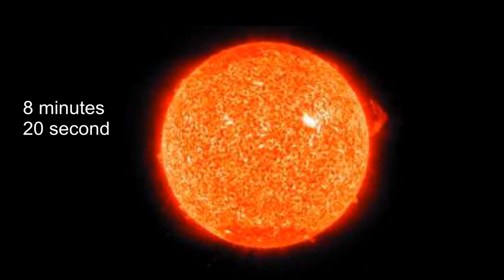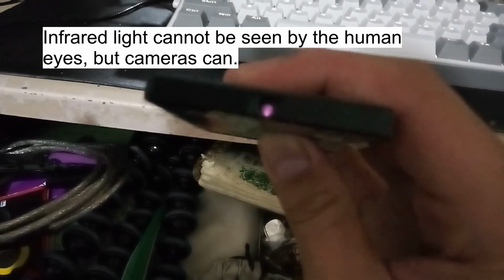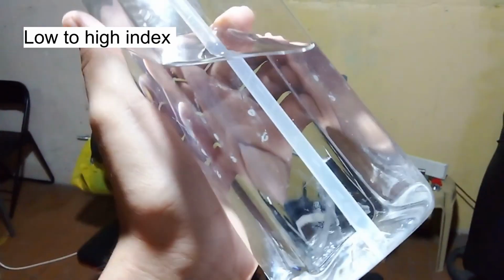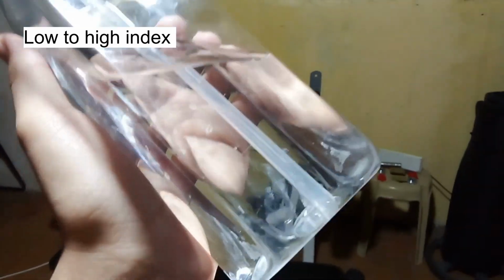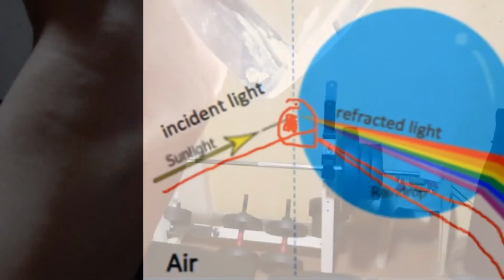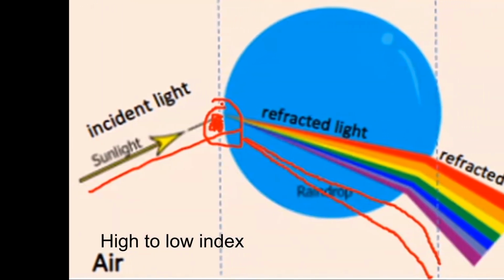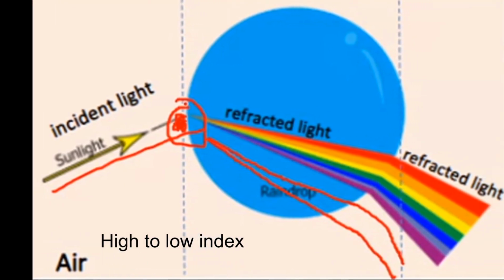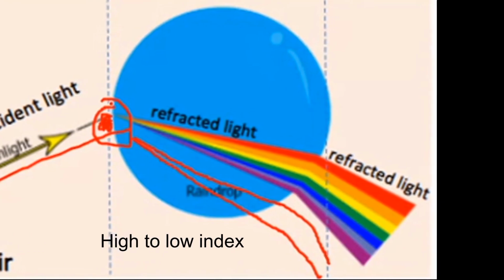Properties of Light | Science 1102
I made this video with love